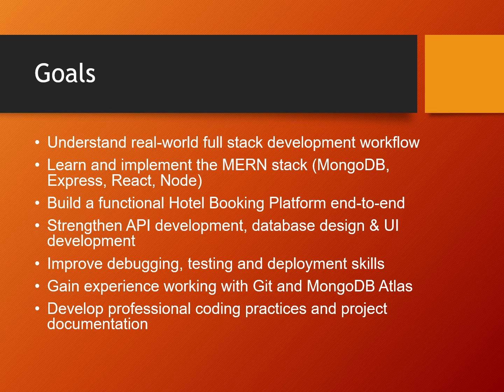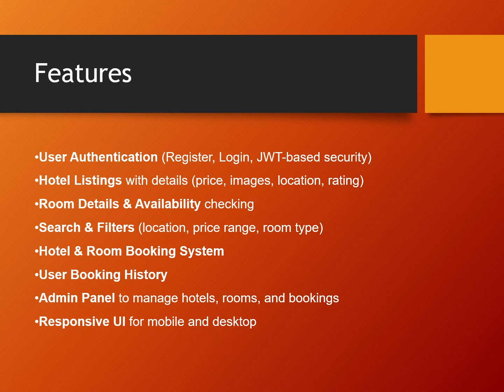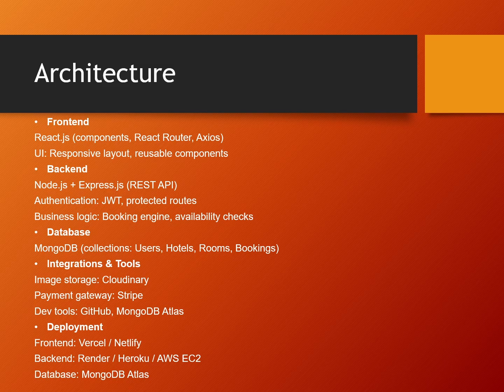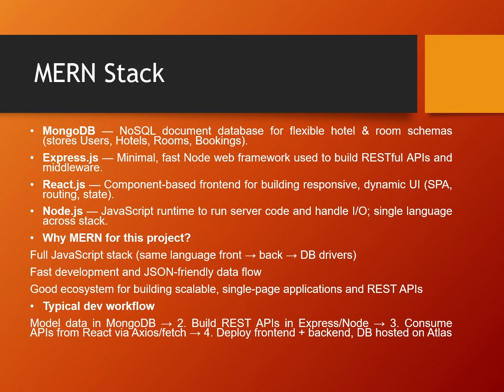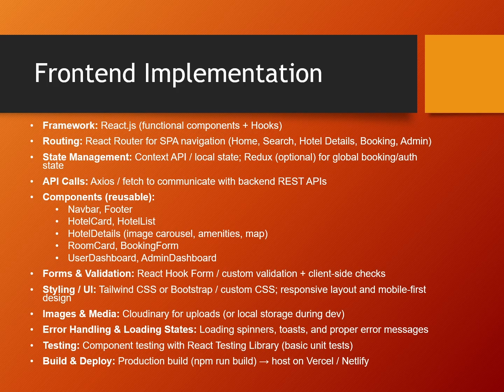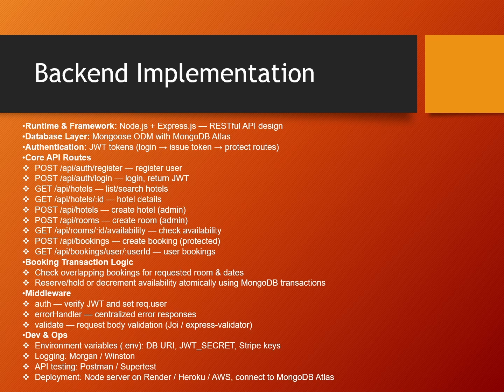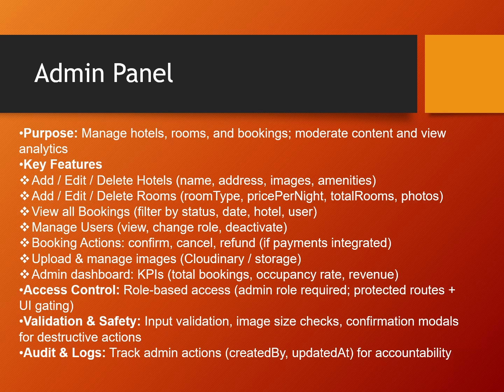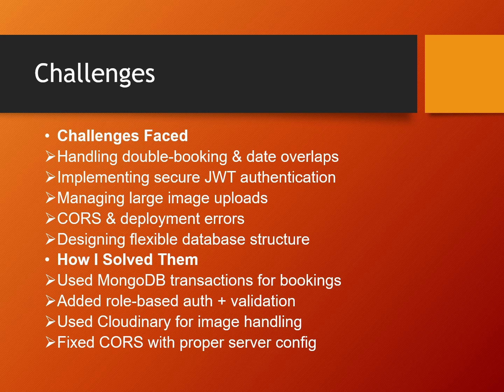Emertxe MERN Stack Internship Project Presentation Video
This video covers my internship project where I built a complete hotel booking web application using the MERN stack (MongoDB, Express, React, Node).
Includes: Overview, architecture, features, implementation, challenges, learnings, future scope.